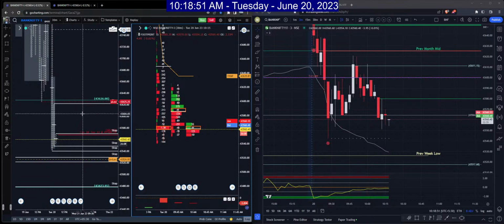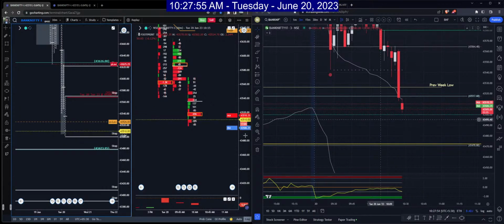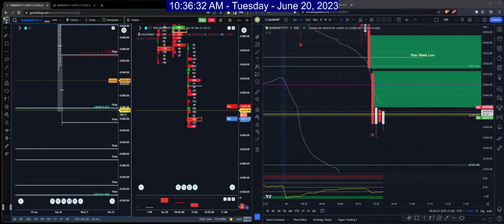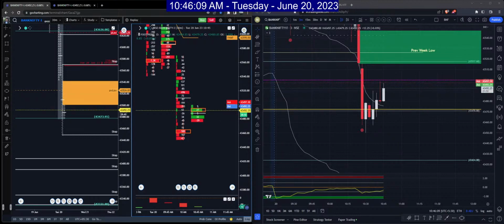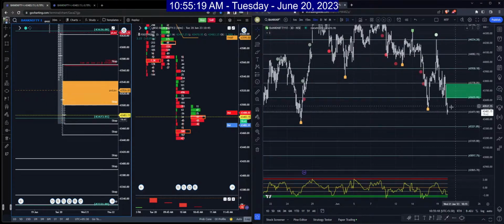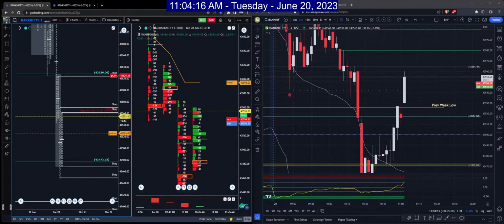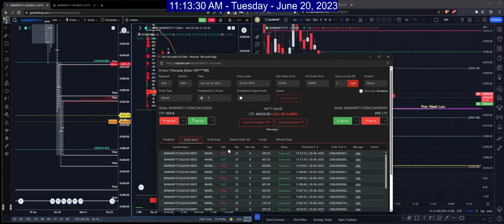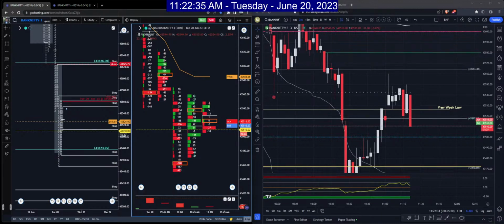Live - Ep. 10 | June 20 2023 - Decoding The Open in BankNifty using Delta Orderflow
In this live video, I'm sharing my opinion on the Banknifty pre-market analysis for today.

- trades at open

I have stopped posting and closed all my the other social media channels.

I do not ask for money so if someone is asking then it is not me but a scammer.

Please use your common sense.

And beware of rampant frauds happening.